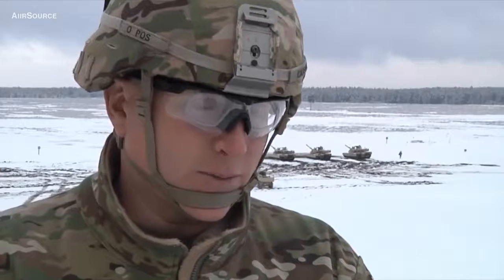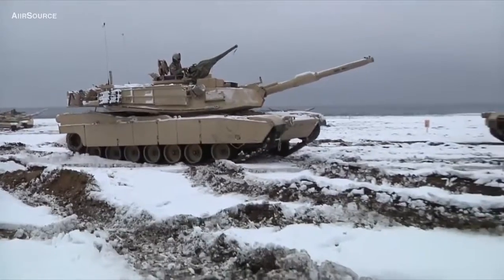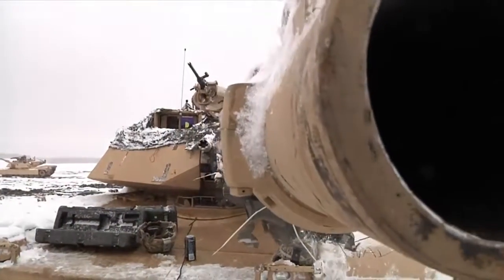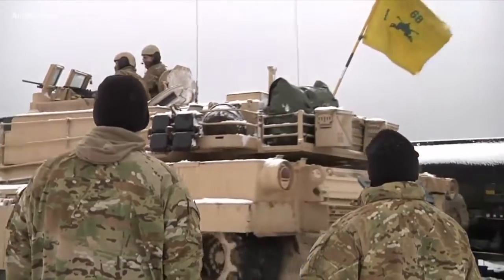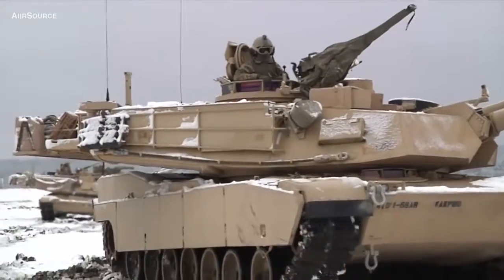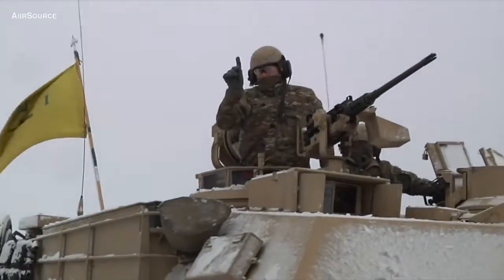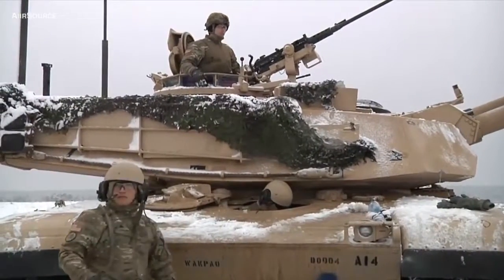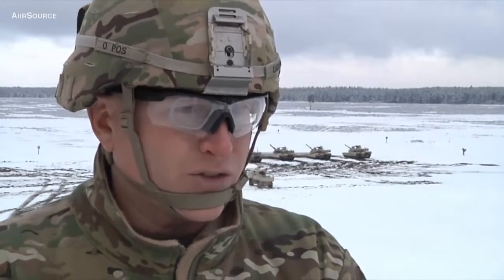Obama Sends His Final Message to Putin by Sending Troops & Tanks to Poland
Video of US Army M1A2 Main Battle Tanks and M2A2 Bradley Fighting Vehicles during a Live Fire Accuracy Screening Test at Presidential Range in Swietozow, Poland. The soldiers fired their first.

Soldiers conduct maintenance checks on vehicles recently off loaded from rail cars. This equipment traveled from the U.S. to Poland and must go through the proper functions checks to prepare.

The US Military has arrived in Poland in large numbers some may say it's the worlds largest nightmare for Putin. ZAGAN, Poland -- The first M1A2 Abrams Tanks owned by 3rd Armor Brigade Combat.

US Military tanks and soldiers arrive in Poland for Military training exercise. TAPA TRAINING AREA, Estonia – “Fire Mission!” “Fire Mission!” “Fire Mission!” was the